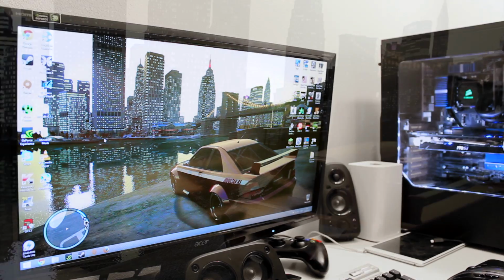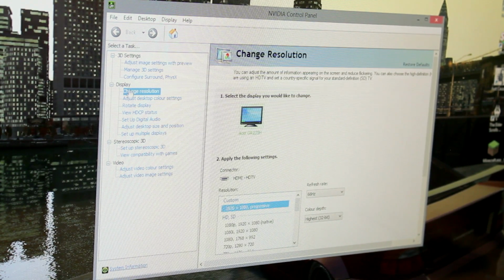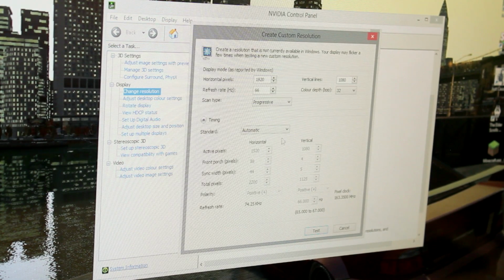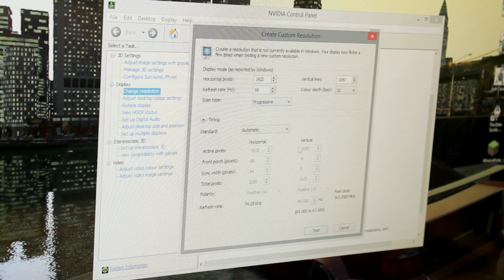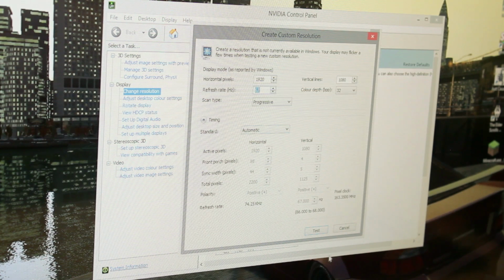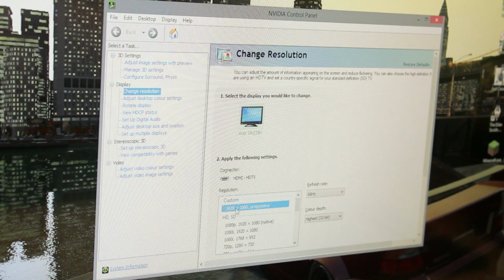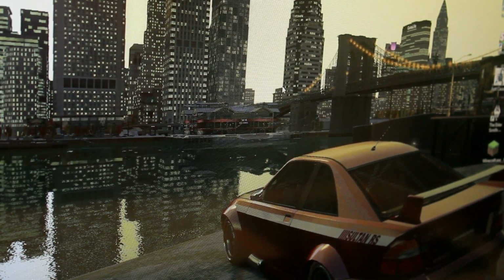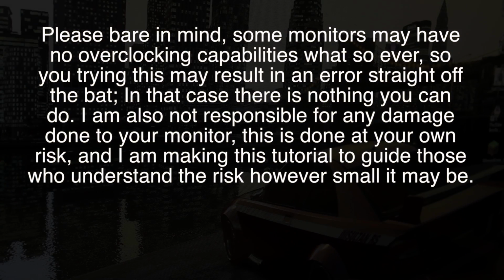Increase Monitor Refresh Rate! [Nvidia Control Panel]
A quick guide on 'overclocking' your monitor's refresh rate using Nvidia's control panel making a custom resolution. This may not even work for some monitors, but is a free way to display more FPS on a display if it does work. Do this at your own risk, this is just a guide to show the method to do this, and I am not responsible for any damage or warranty voiding by doing this.

This is only available using this method, for Nvidia GeForce GTX graphics cards.